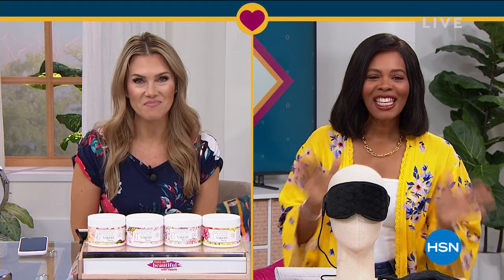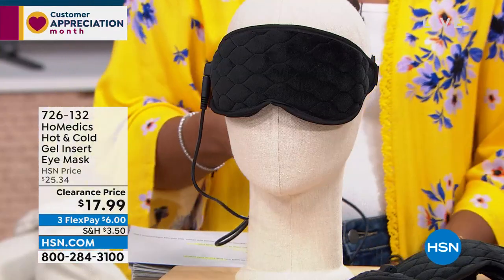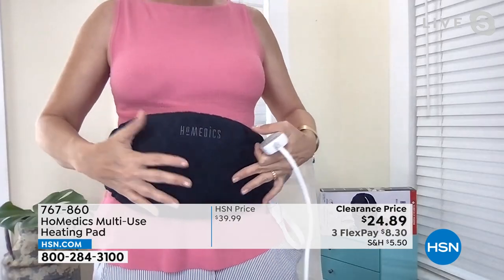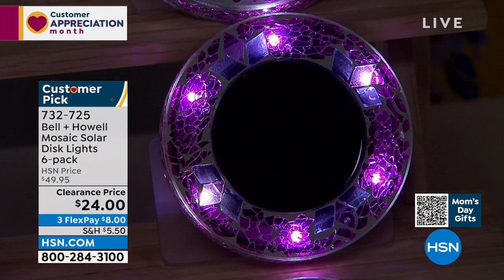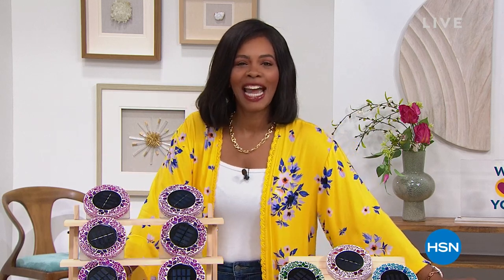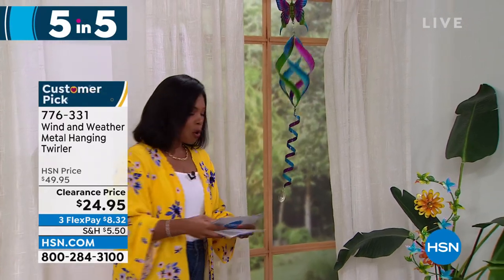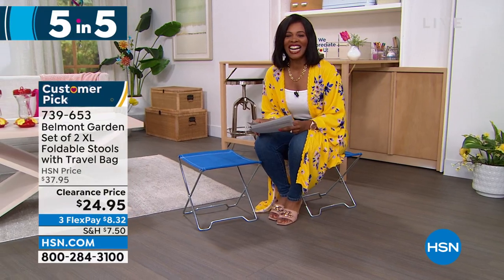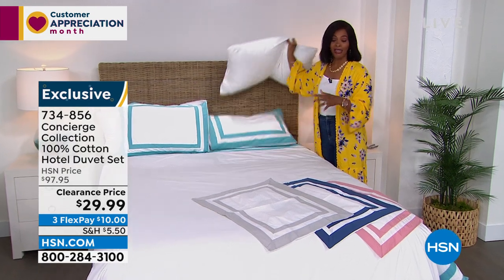HSN | Home & Kitchen Sale 04.27.2022 - 11 AM